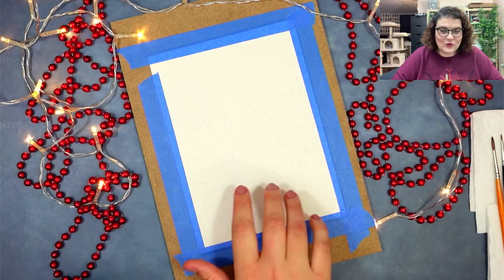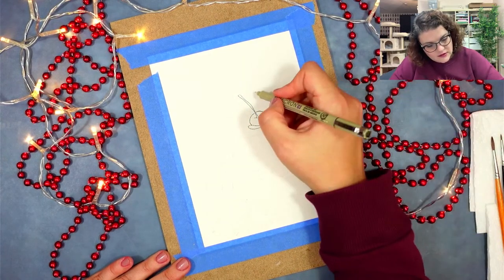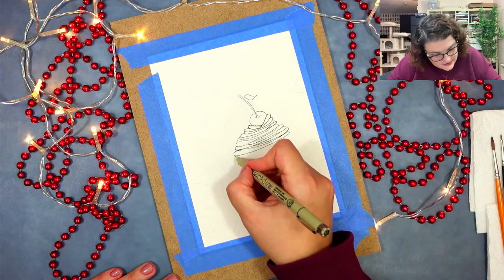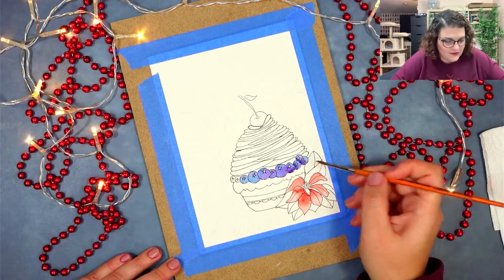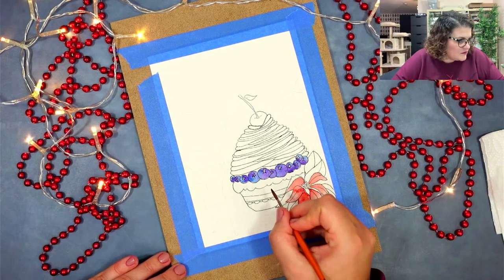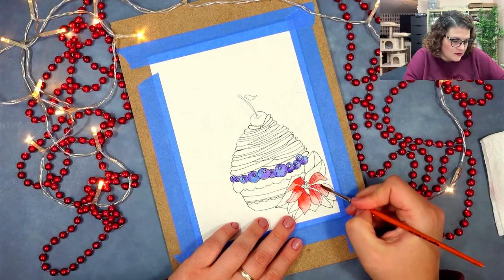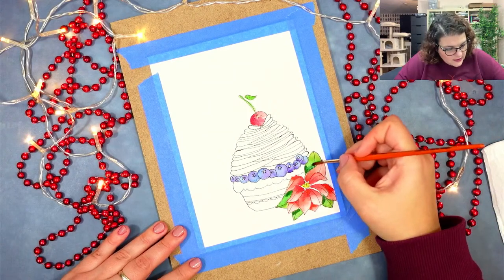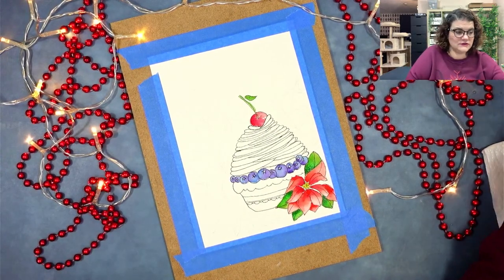watercolour with me! Christmas cherry pudding poinsettia illustration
In today's livestream we will work on a another Christmas Pudding Watercolour Illustration. This time is an cherry and blueberry ones. I am always thinking on what do i like to eat during Christmas period. I usually like to cook and to eat loads of sweets. But for now lets us try our hands at just a Christmas Cherry Pudding decorative piece. We will use poinsettia flowers and poinsettia flowers. I am also curious how long it will take me, and i will not stop the stream this time until I am ready.

* SUPPLIES USED *
Micron pen 0.5, 0.3, 0.1, 0.005
Arches watercolour paper 300 GSM, 100% cotton
pencil H
koln i-noir eraser
Daniel Smith, Schmincke watercolours
kolinsky brushes

* FILMING SETUP *
Overhead camera - SONY ZV-1
Head camera - iPhone XR
Microfone - Rode videomicro
Lights - Bresser BR-JJD-6 85 watt photography lighting
phone mount - gorrilapod + manfrotto PIXY phone mount
Camera mount - Arkon Camera Clamp Mount